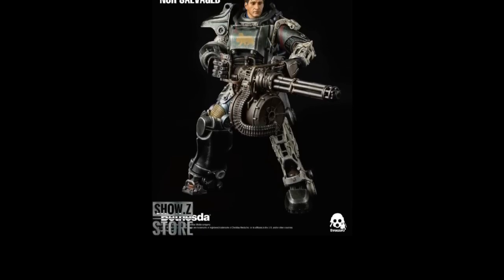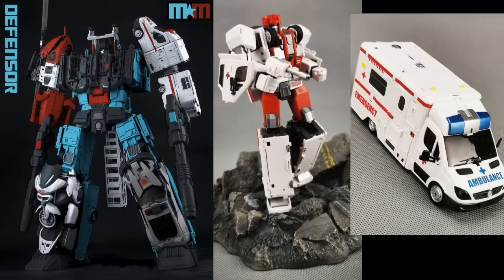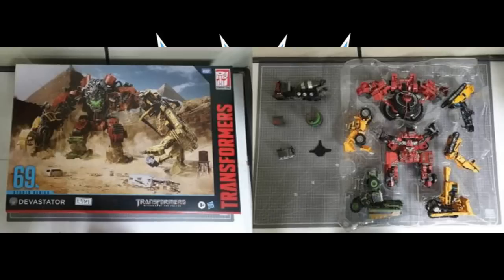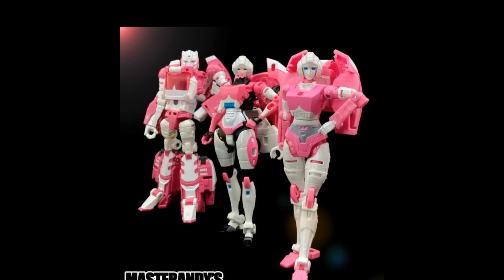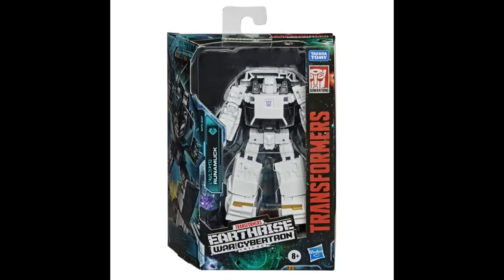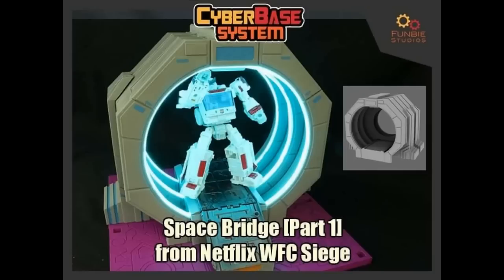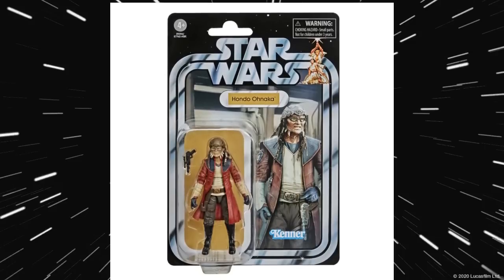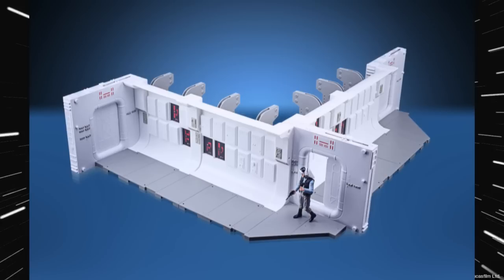WEEKLY NEWS 8/23/2020: STAR WARS AND TRANSFORMERS